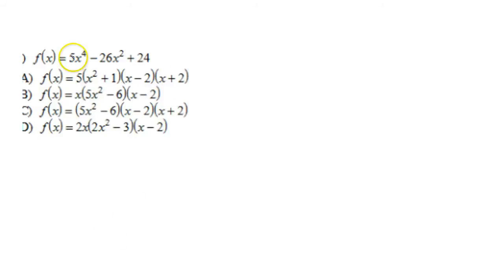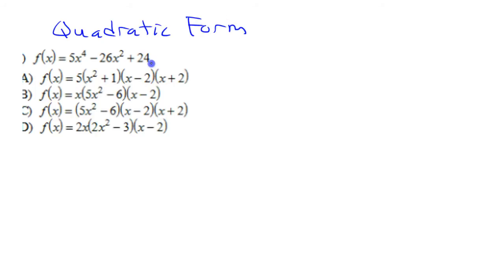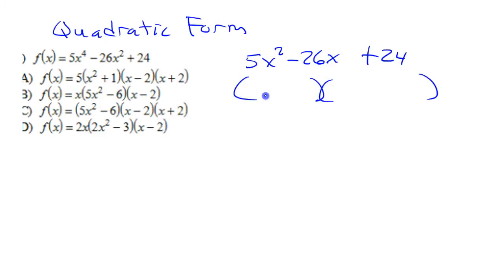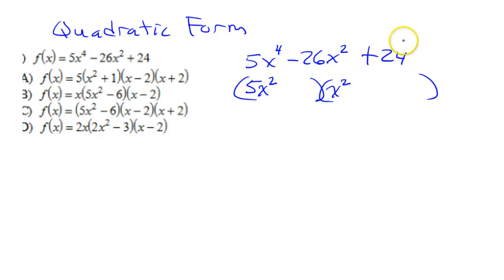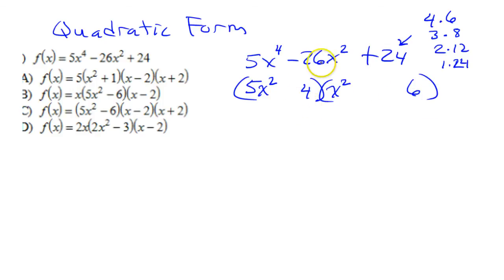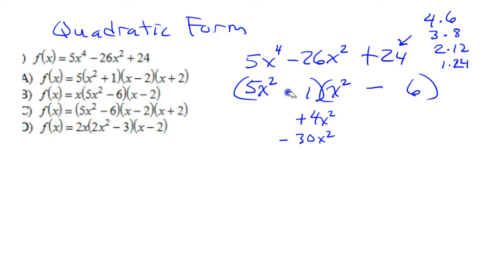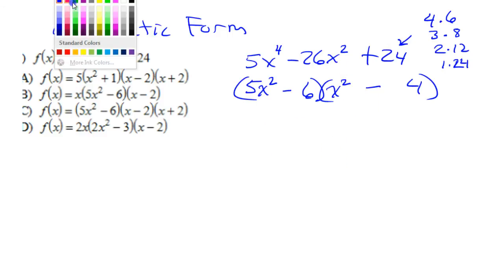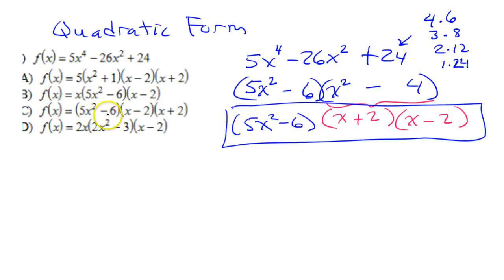Factoring Polynomials DE